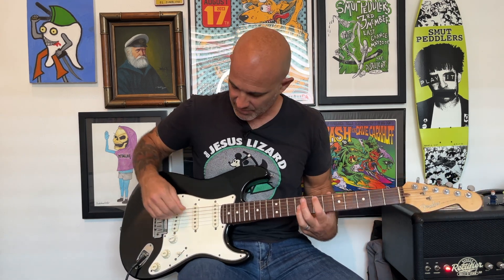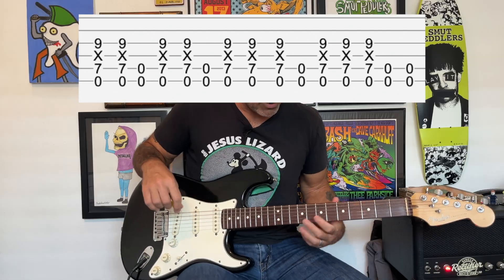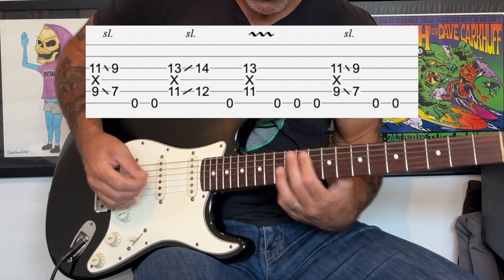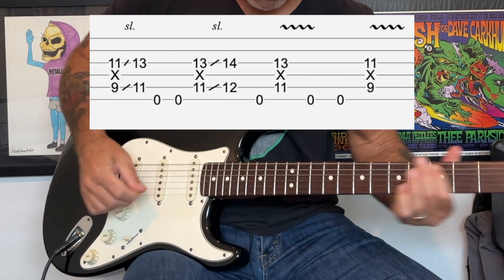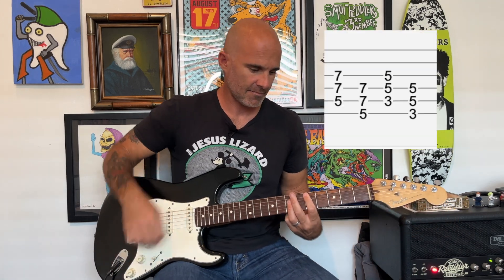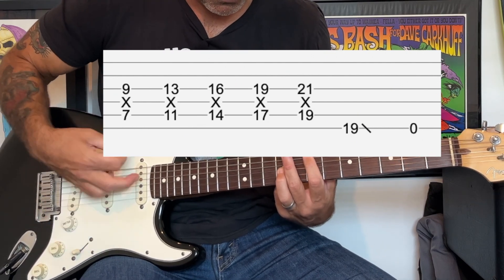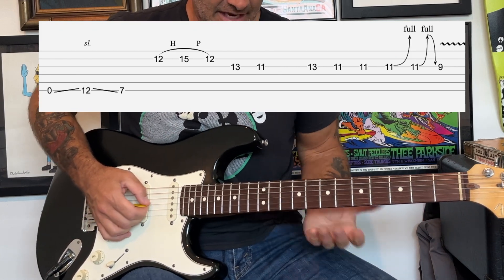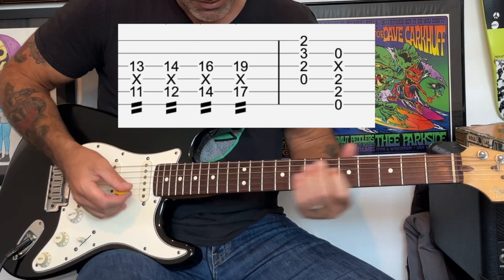Cherub Rock Smashing Pumpkins Guitar Lesson + Tutorial [WITH SOLO]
How to play Cherub Rock by Smashing Pumpkins on Guitar

 I'll show you how to play the song the way Smashing Pumpkins & Billy Corgan played it. This song has a bunch of cool parts and a great solo. I'll break it down so you can learn it fast! There is tab throughout and I'll show you the best ways to finger the solo, so you can play it easily.

RECOMMENDED GEAR

ACCESSORIES:
Ibanez TS9 Tubescreamer Pedal